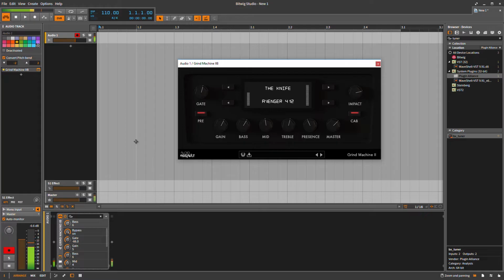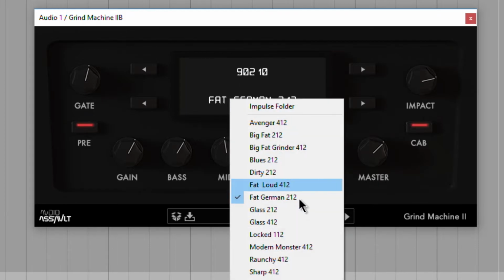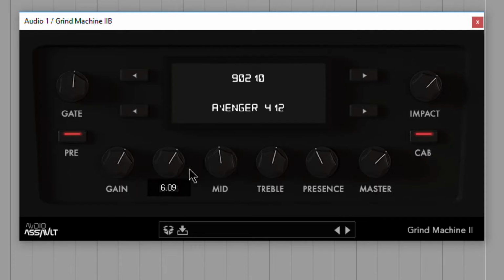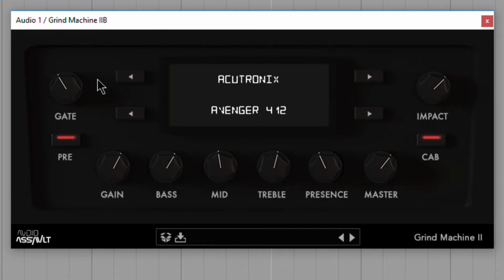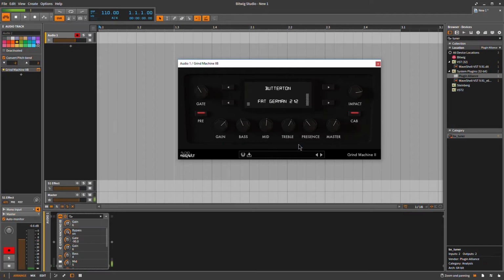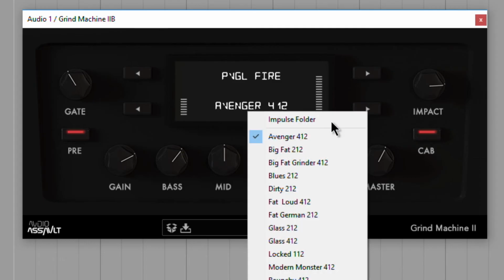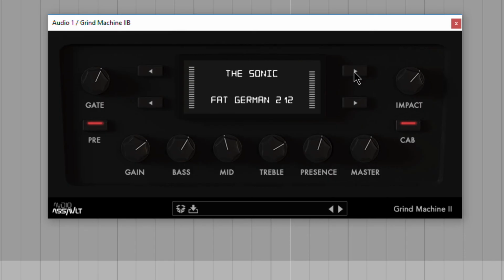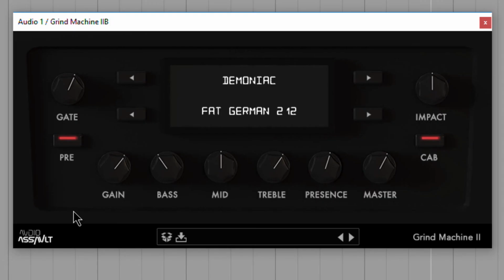AUDIO ASSAULT GRIND MACHINE II | THE FEATURES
In this video I'll run through the features of GRIND MACHINE II from Audio Assault! 🤘

Grind Machine II (2) is a reincarnation of the legendary GRIND MACHINE. The new version has been streamlined and improved. Grind Machine II includes several amps and included cabs/mics in the form of IRs (Impulse Responses) You can use your own IR's too, just drag them into the folder. [side note] Be sure to COPY the IR's to the Grind Machine location, don't MOVE them, as you probably want to keep all your IR's in one location.

Take a look at the Grind Machine II website to see what the preamps are modeled after, and to demo or buy.

Grind Machine II is another great guitar amp plugin from Audio Assault. It has a very grindy, djenty sound, great for metal. Grab the demo to try it out.

💩Obligatory links💩

Ethereum:
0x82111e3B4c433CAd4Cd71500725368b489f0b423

Bitcoin:
17ZDtMBXopFK4tpwG3iXU9WFznG65CgCJD

Bitcoin Cash:
127HvctzcxvGwP8LAamG7K8XSqPV4JzU2G

Litecoin:
LMdsQxvwo72aboVB2fA5kiq9YwyFNkvMKY